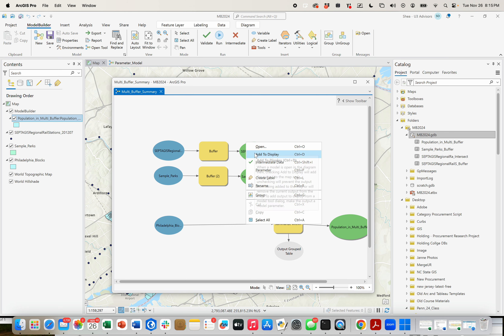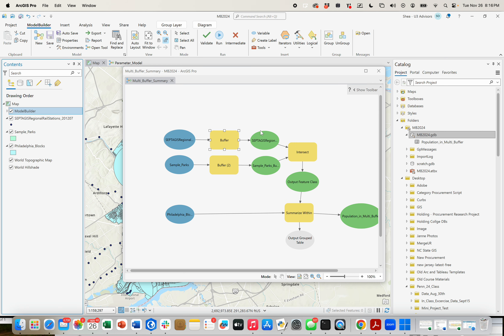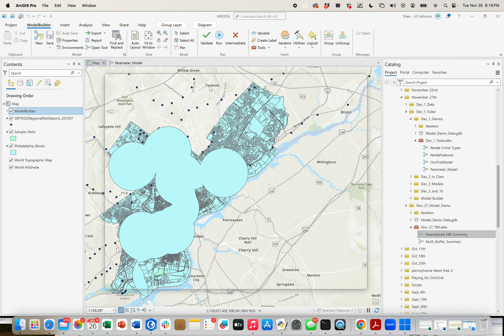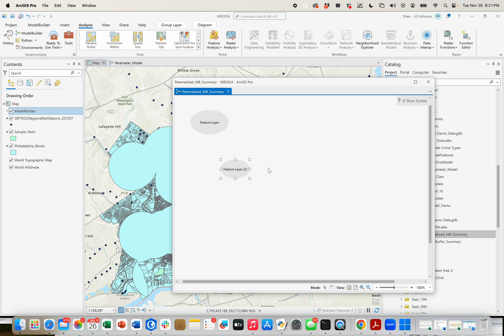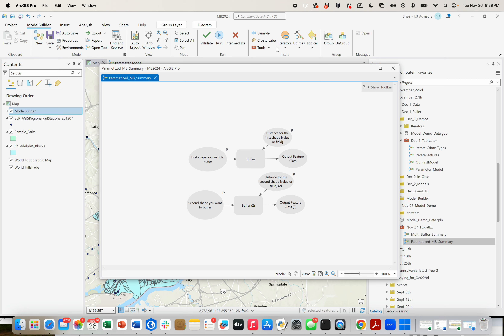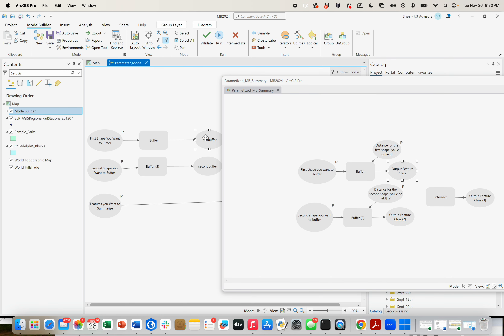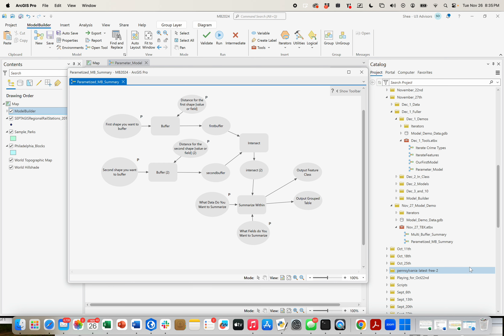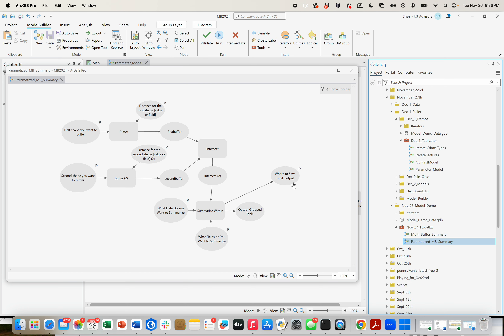112724 Video 2 Model Builder Parameters